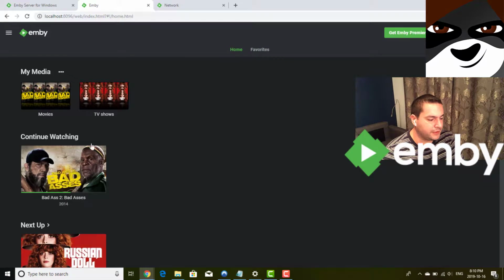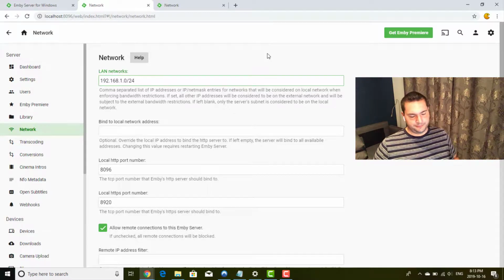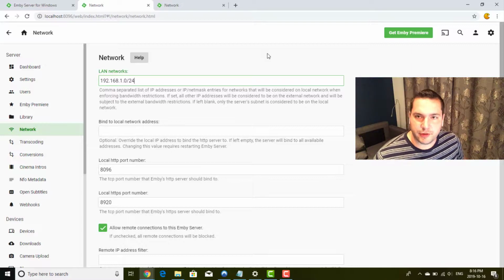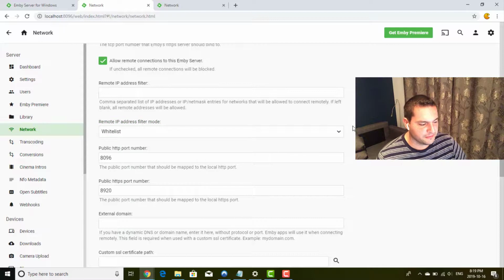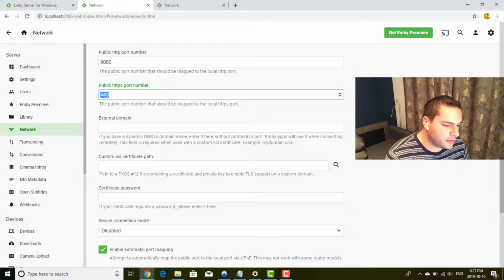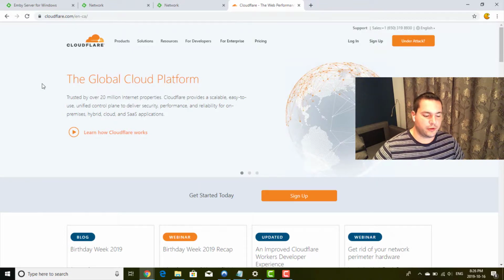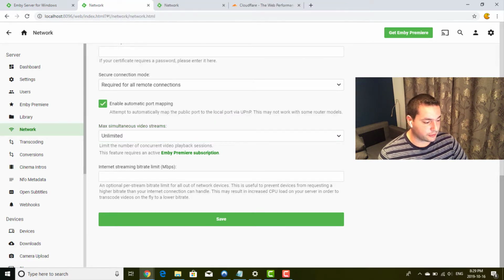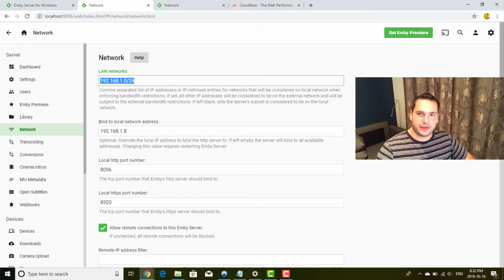Emby Network Configuration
In this second tutorial I will explain you what options you can modify in the network page setting. You'll got an explanation on all the options there, and also learn how to configure them for your specific configuration.